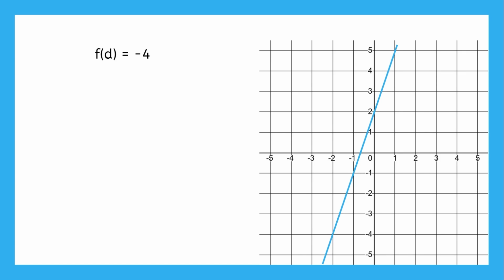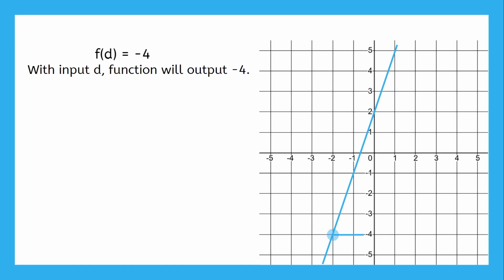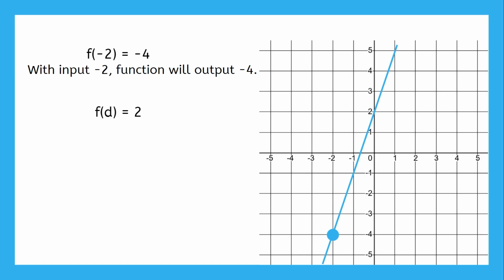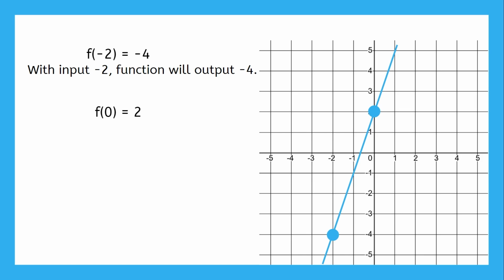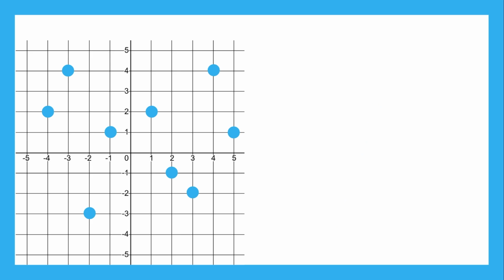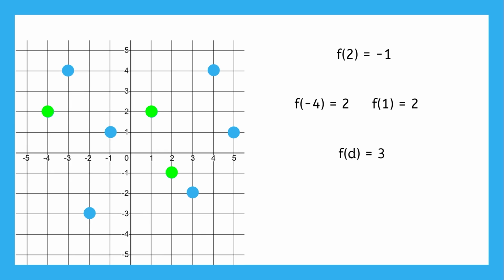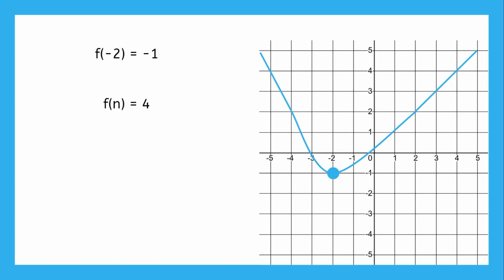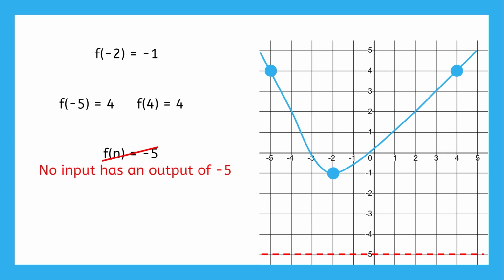Locating Inputs on Graphs- Math for Teens!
Join Justin and learn inputs and outputs using graphs!